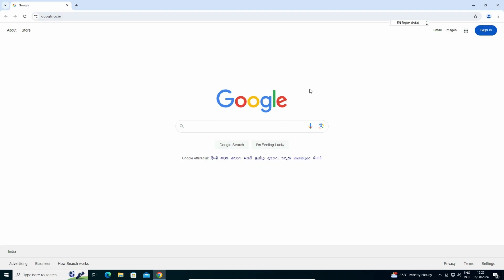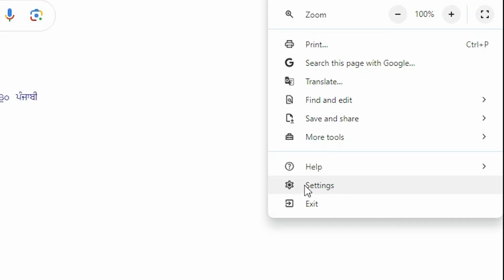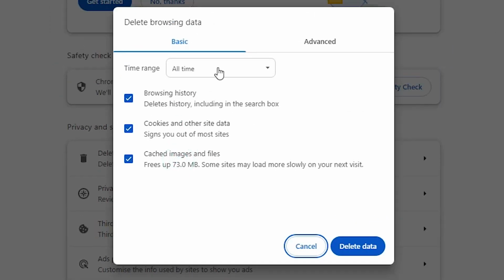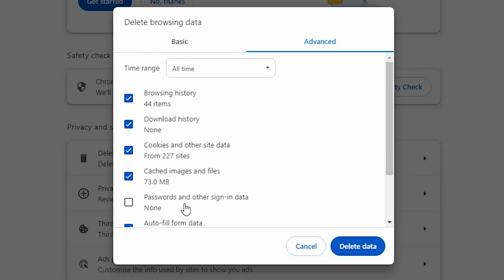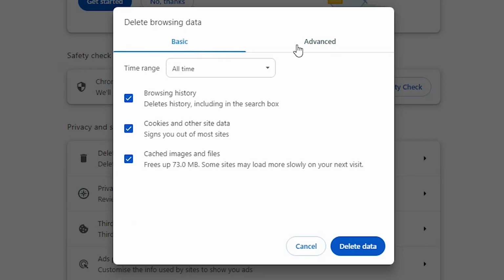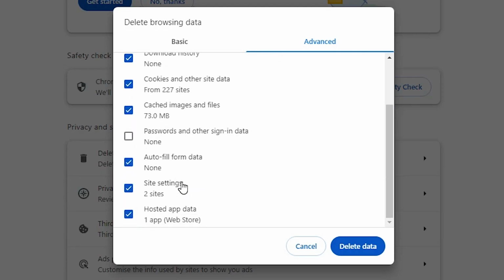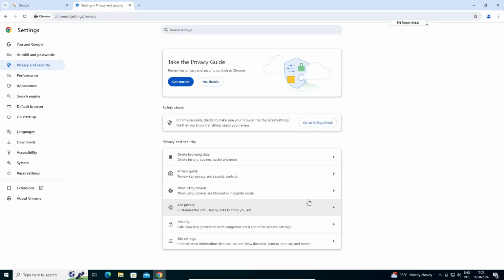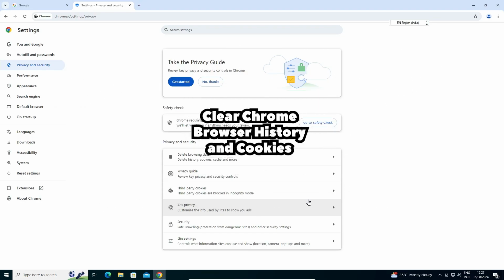How to Clear Google Chrome Browser History and Cookies in Any PC or Laptop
Want to clear your browsing history and cookies in Google Chrome? In this video, I’ll show you how to quickly and easily delete your Chrome browser history and cookies on any PC or laptop. Whether you're looking to protect your privacy, free up space, or just start fresh, this step-by-step guide will help you keep your browser clean and running smoothly.

🔧 Topics Covered:
Accessing Chrome’s history and cookies settings
Deleting browsing history and cookies
Managing privacy and browsing data settings
Tips for automating the clearing process